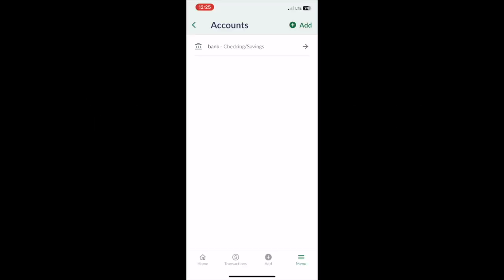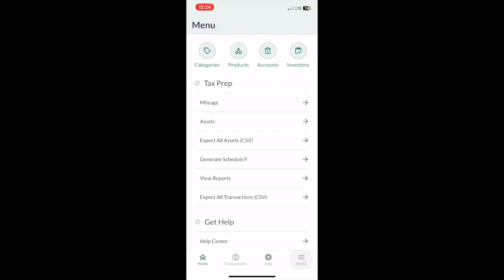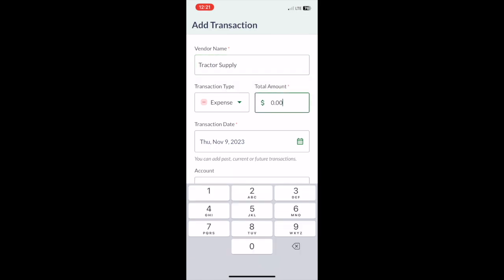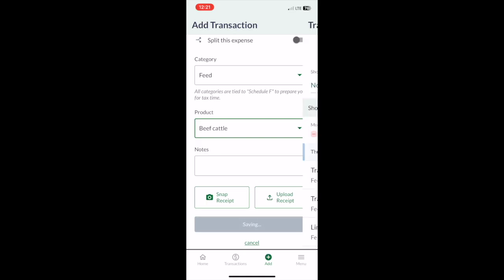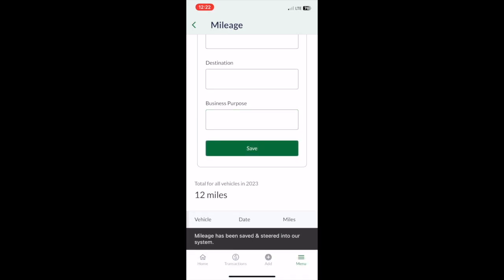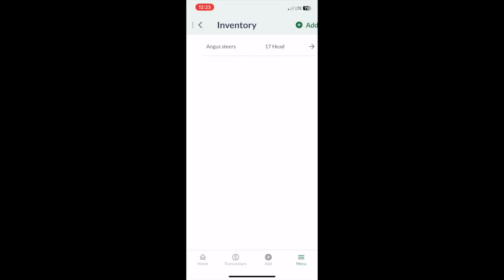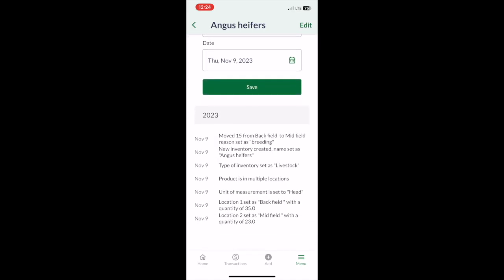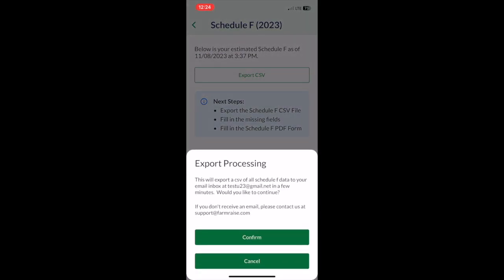Get started with Tracks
It's easy to start using Tracks - watch this quick video and get tracking!